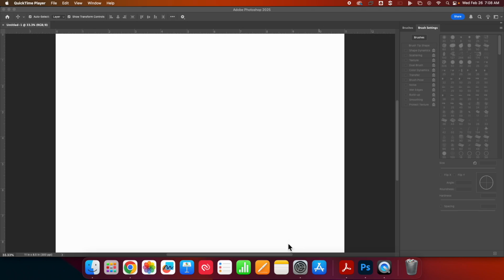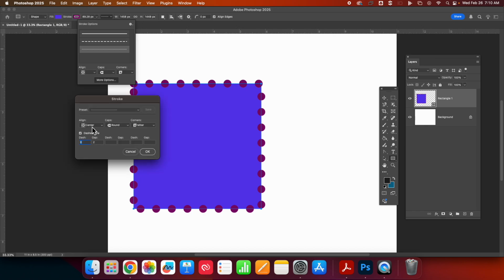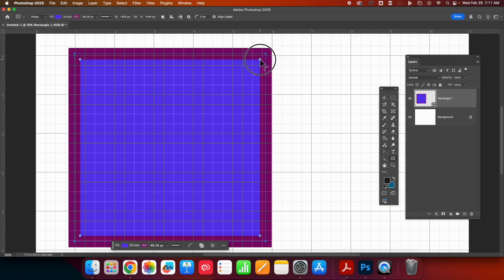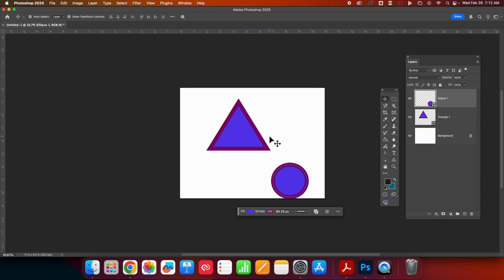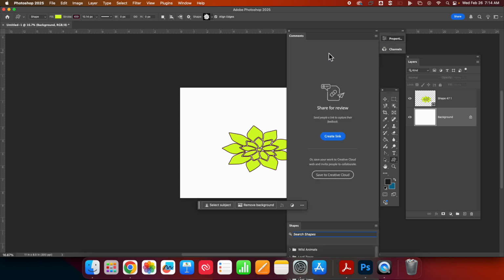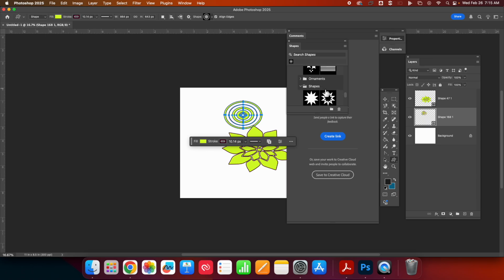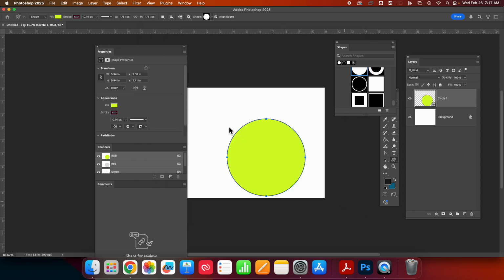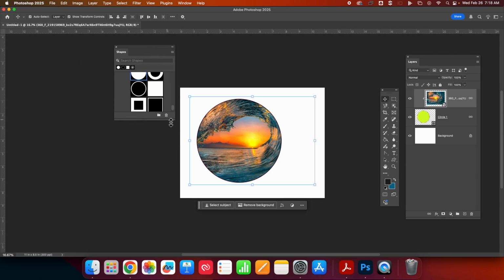How to use shape tools in Photoshop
This video shows how to use the shape tools and how to open the legacy shapes. It also shows how to create a clipping mask in Photoshop.